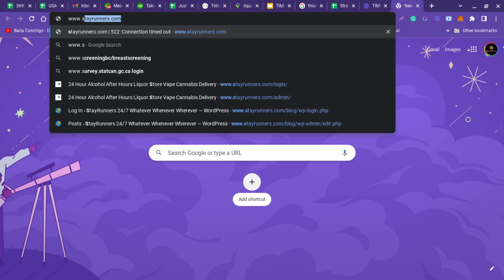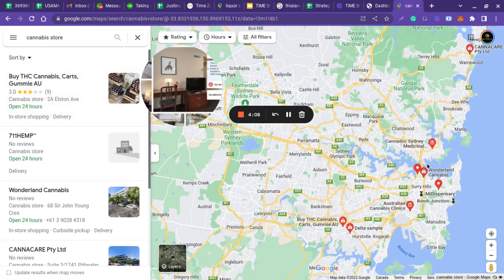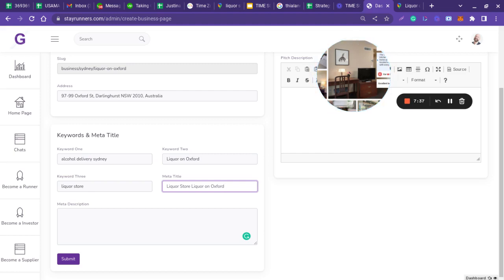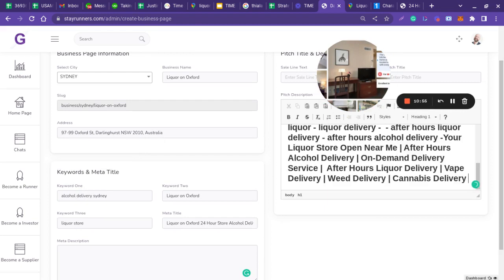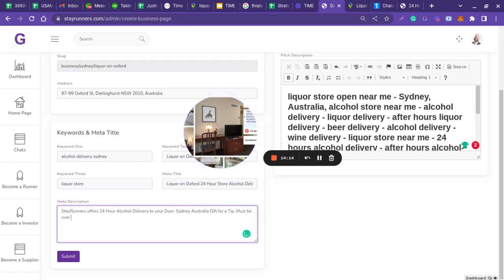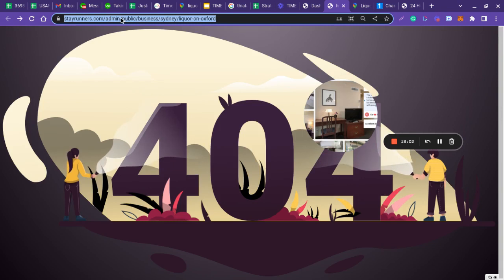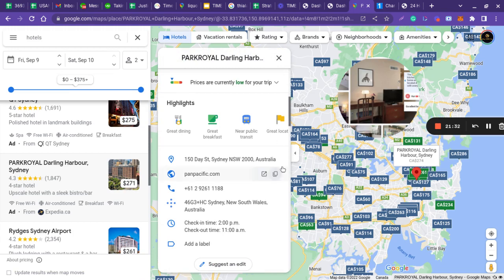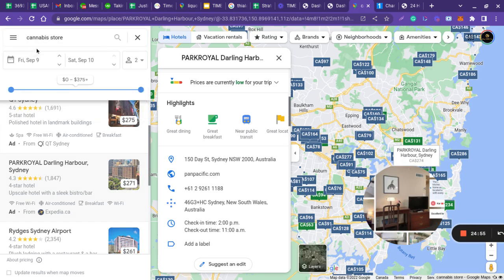BUSINESSS PAGES STAYRUNNERS CREATING PAGES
This Video Teaches you How to Create Business Pages in the StayRunners Platform.